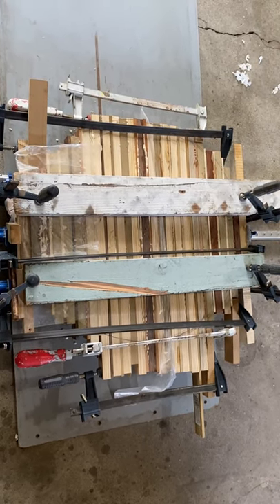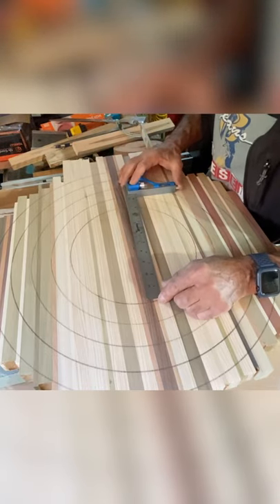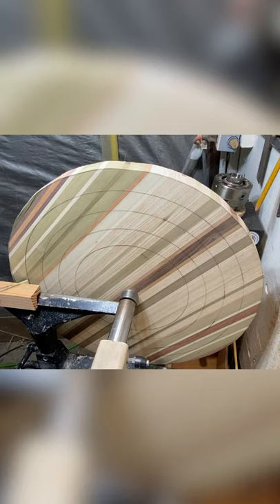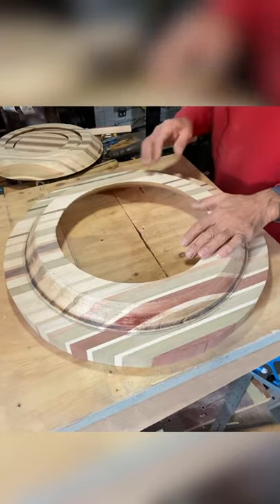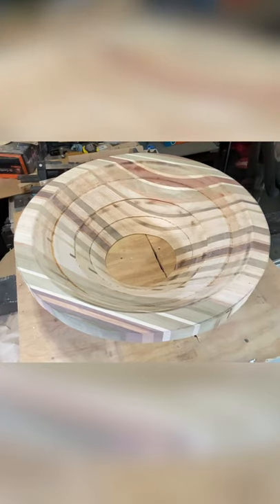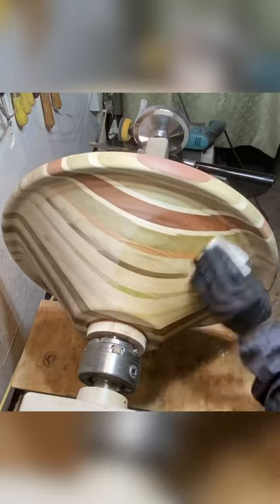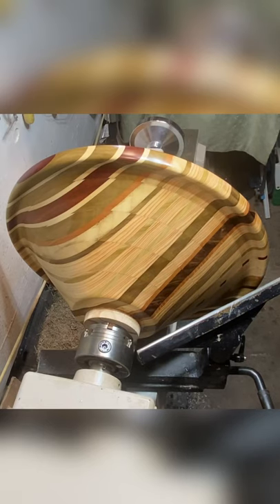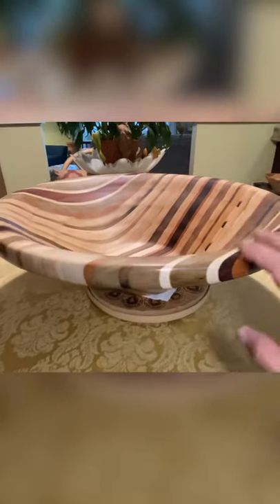Woodturning.from glue up board to bowl. it is 20.1/2”x 9”.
For Gary YouTube channel￼.